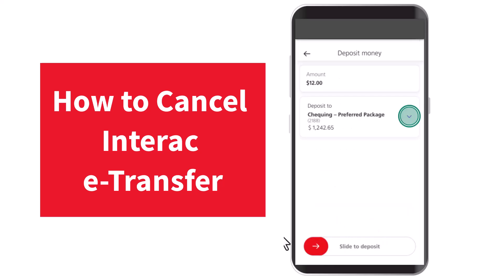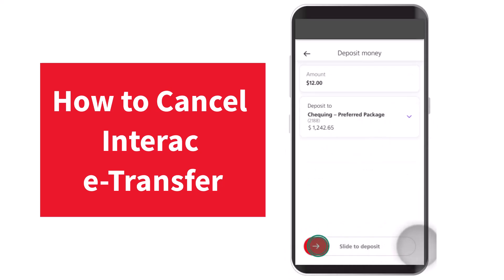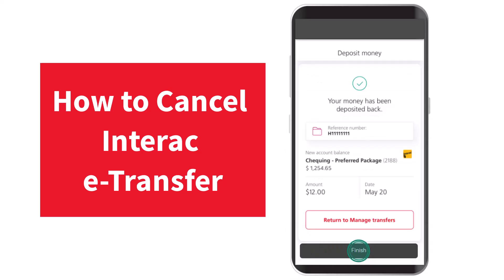How to Cancel Interac e-Transfer on Scotia Bank | 2023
In this video, I will guide you on How to Cancel  Interac e-Transfer on Scotia Bank.